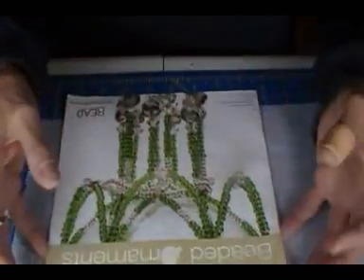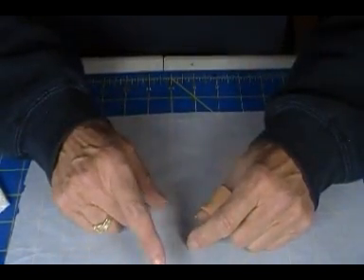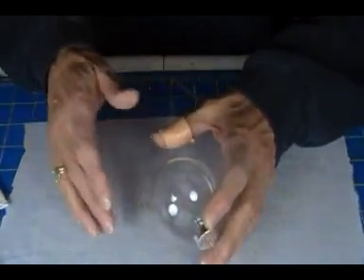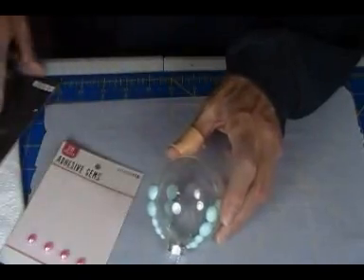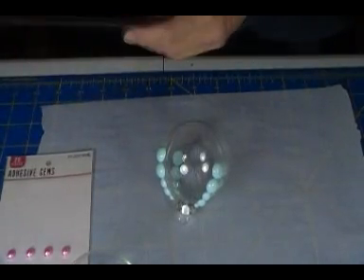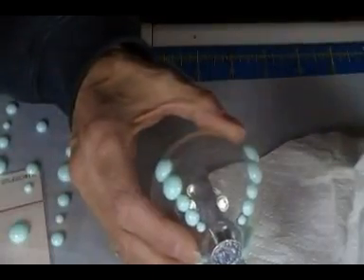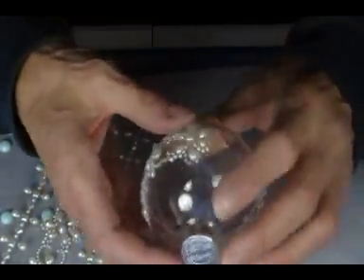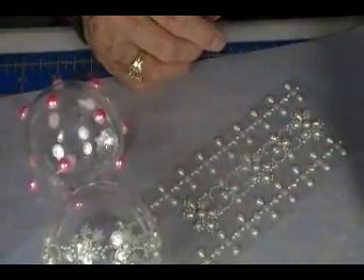Glamed Christmas Ornaments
I used some clear, standard size Christmas bulbs and stick-on gems to make some quick embellished ornaments.

You can find the gems in the scrap-booking section of any craft store. They come in tons of colors, shapes, sizes and finishes.

Great project for the kids to make for teachers and crabby, judgmental grandmas. ;)   Find plastic bulbs if you're afraid of using glass with the little kids.

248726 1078